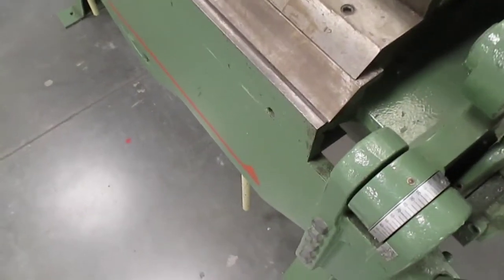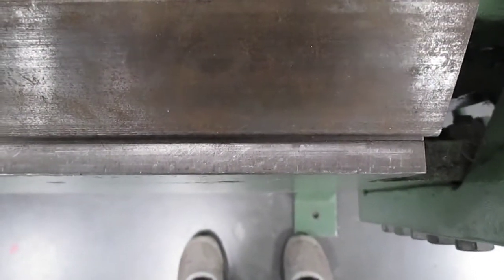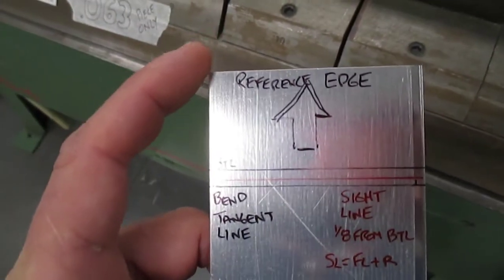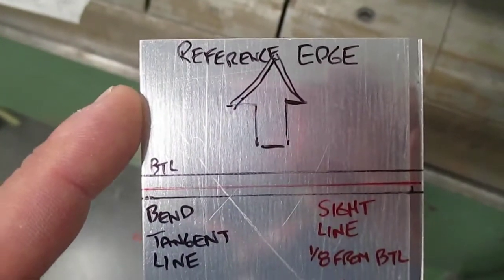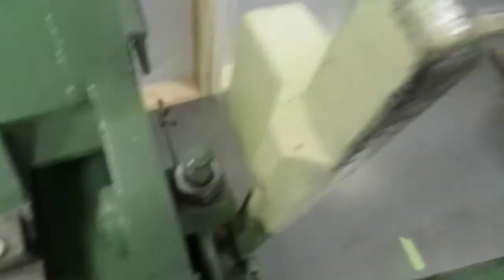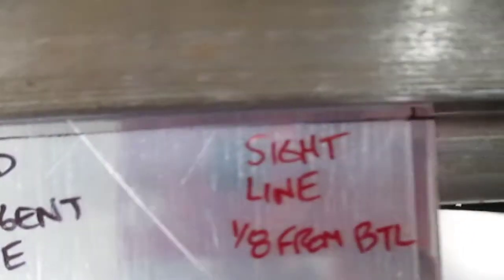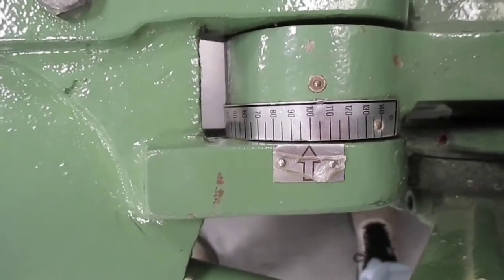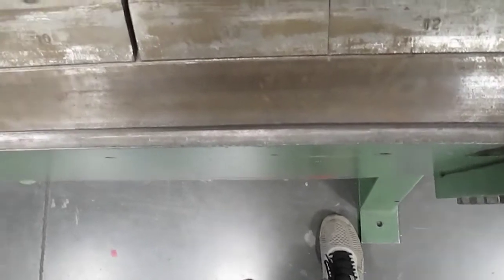M Level 3 Using the Bending Brake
This is a demonstration video for the use of the Bending Brake in a Sheet Metal shop environment. Used as part of the AVAM2102 Structures Course.